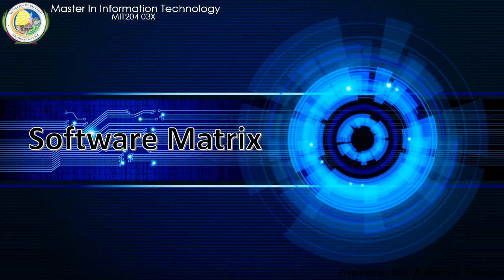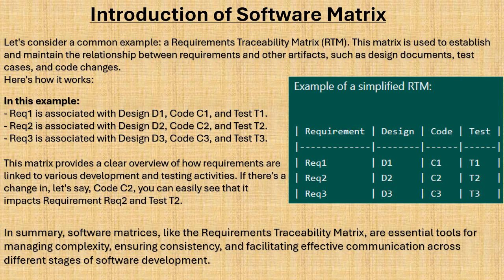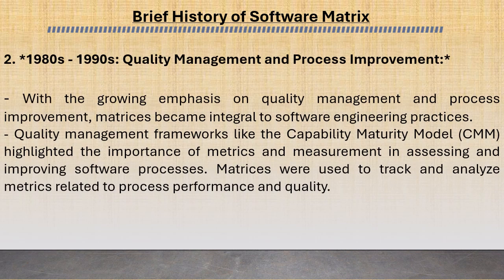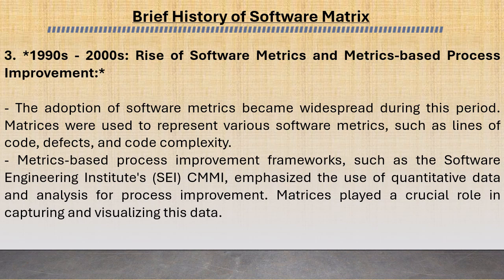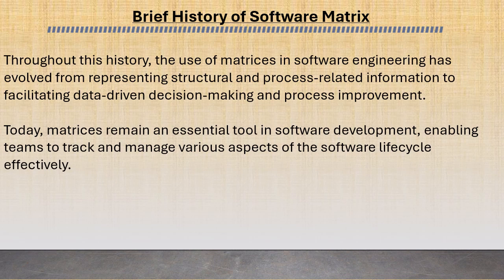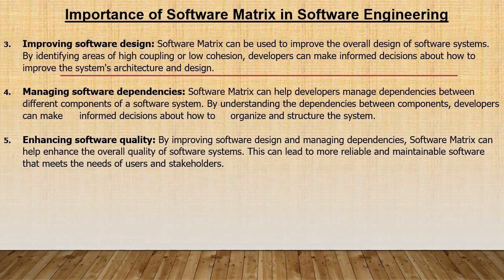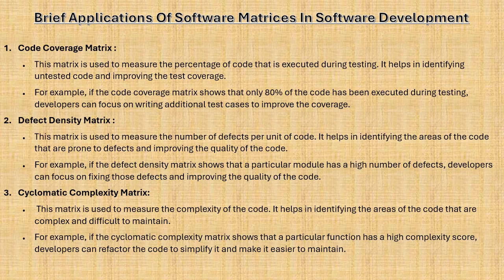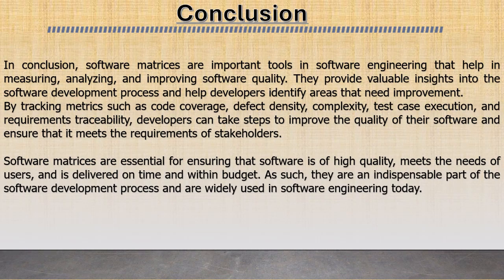Software Matrix in Software Engineering